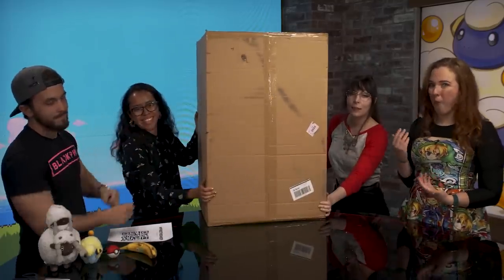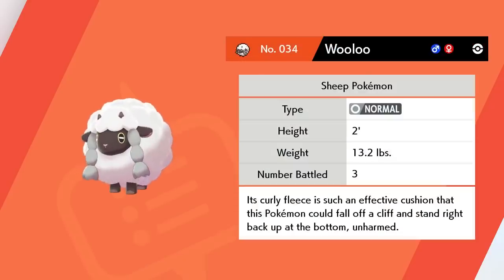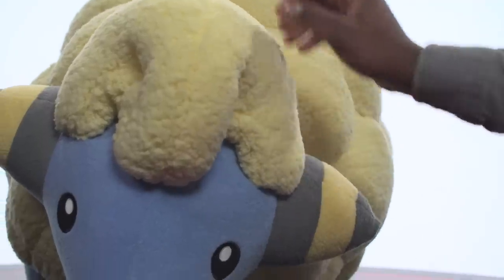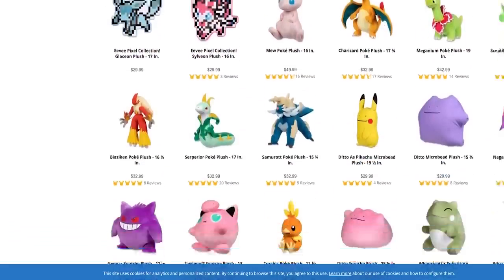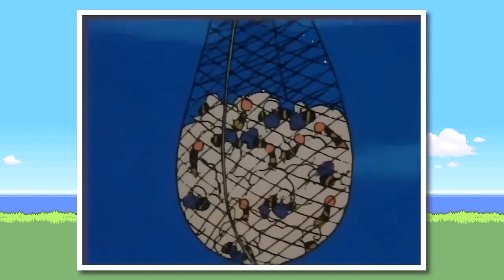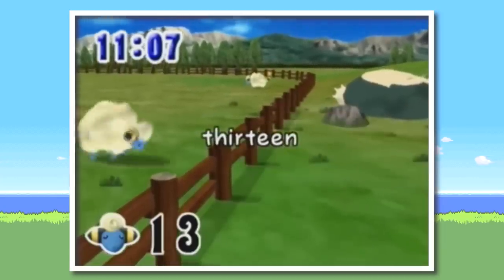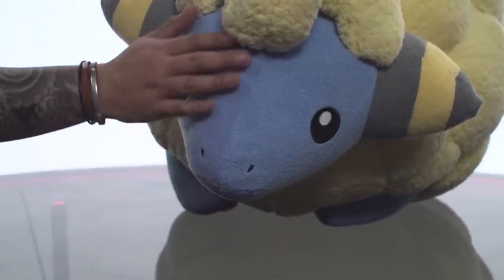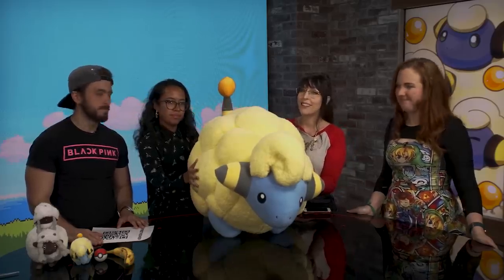Mareep Is Here! We Spent $500 on a Life-Size Pokemon Plush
We unbox the $500 official, life-size Mareep plush from The Pokemon Center and tell the story of how we rallied 26 people from the IGN office to band together to FreeTheSheep. Follow Big Mareep on Twitter @MareepIGNSheep